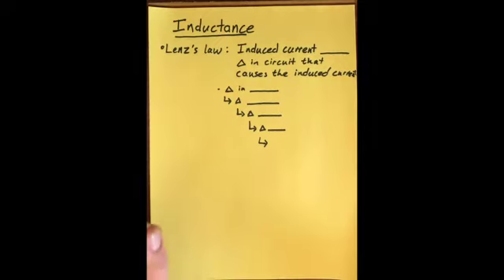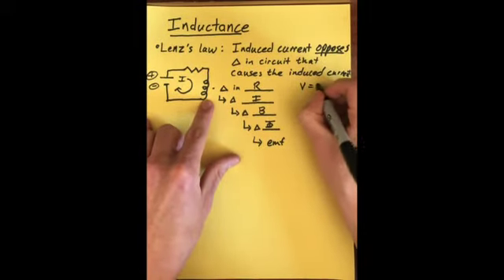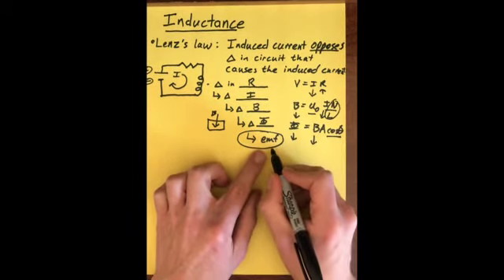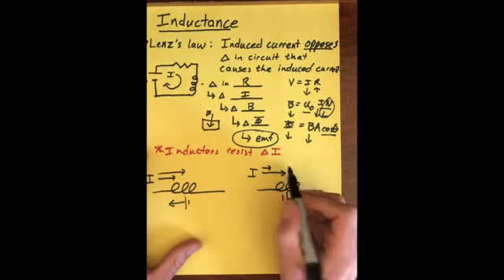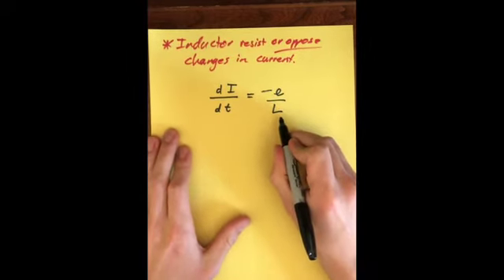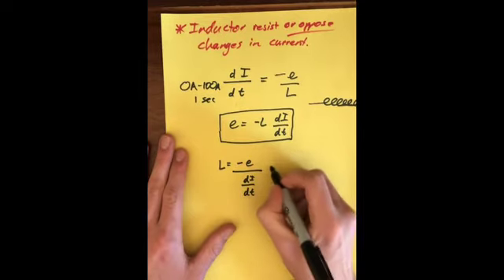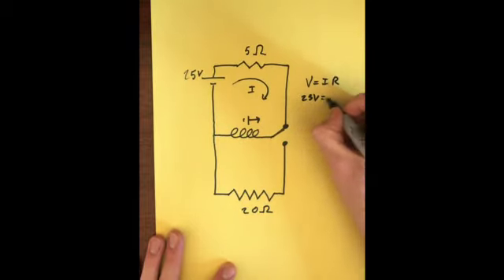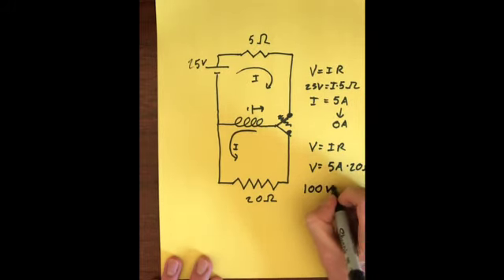Rhen_Davis_Inductance..mov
General Phyics II / Physics 106 - BYU - WS2020 - Student Made Videos. Author Name: Rhen Davis